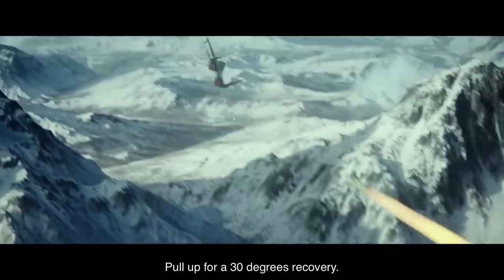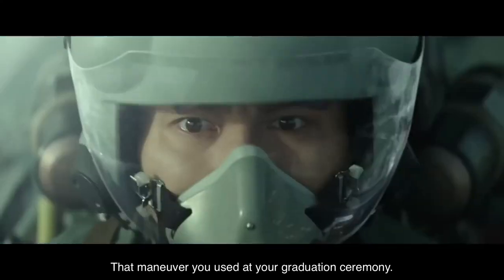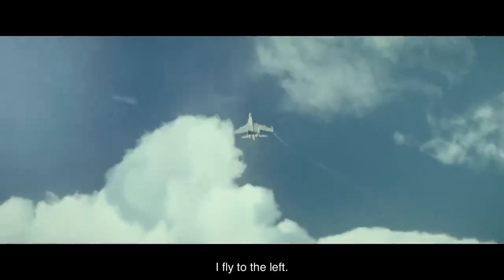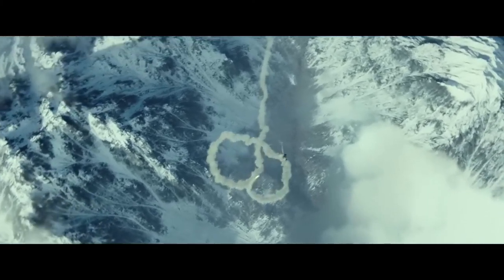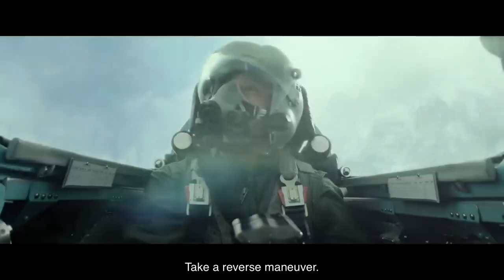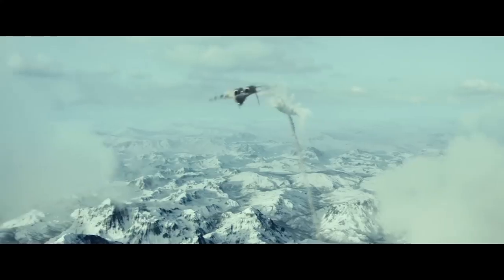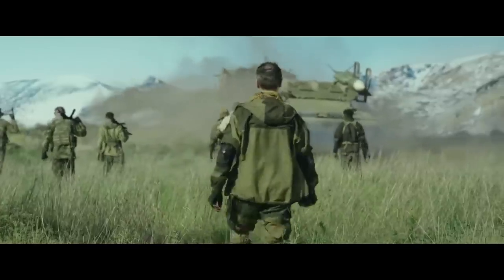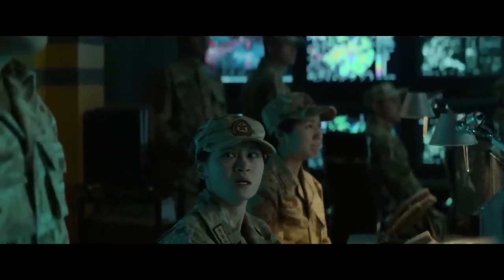TACTICS USED TO EVADE SAM Antiaircraft Missiles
TACTICS USED TO EVADE SAM Antiaircraft Missiles in a landscape similar to
Lebanon's Bekaa Valley. Very realistic Reconstruction/Simulation. Source
China Air Force J 11A fighter jets dodging SAM 6 Antiaircraft Missiles